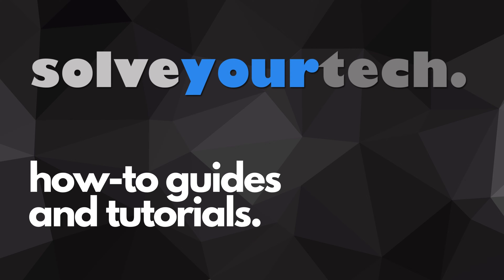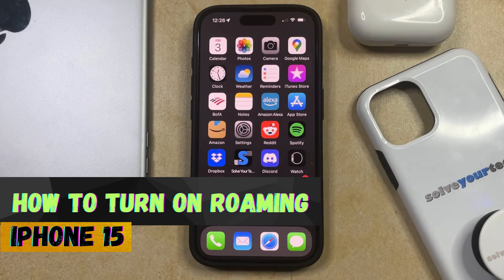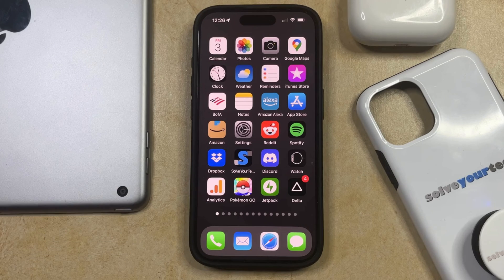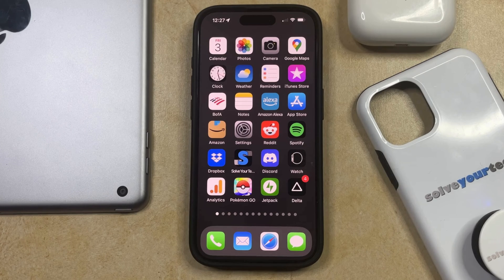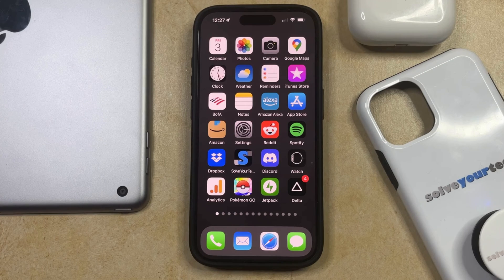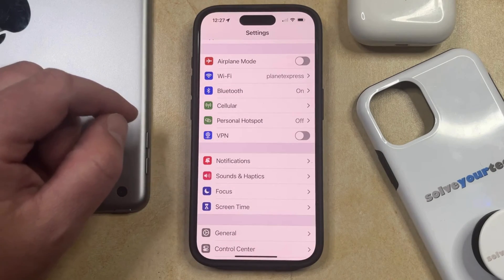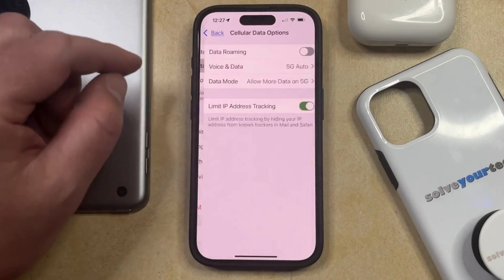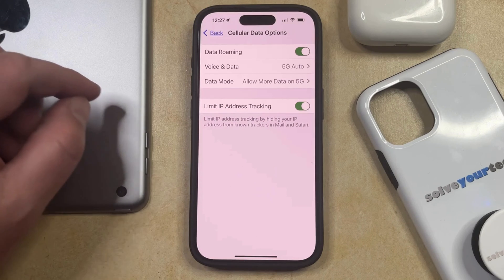How to Turn On Roaming on iPhone 15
This video will show you how to turn on roaming on iPhone 15. Once you complete this tutorial, your iPhone will be able to use voice and data even if you are roaming on a different network.

You can turn on iPhone 15 roaming with the following steps:

1. Open Settings.
2. Choose Cellular.
3. Select Cellular Data Options.
4. Turn on Data Roaming.

Note that roaming can be very expensive, so if you plan to be a situation where you could be roaming, contact your provider to see if they have a cheaper option.

00:00 Introduction
00:14 How to Turn on Roaming on iPhone 15
01:14 Outro

Related Questions and Issues This Video Can Help With:

- How to Turn on Roaming on iPhone 15 Mini
- How to Turn on Roaming on iPhone 15 Plus
- How to Turn on Roaming on iPhone 15 Pro
- How to Turn on Roaming on iPhone 15 Pro Max